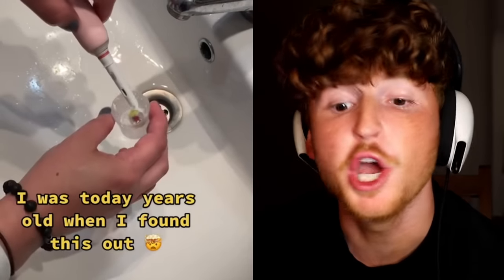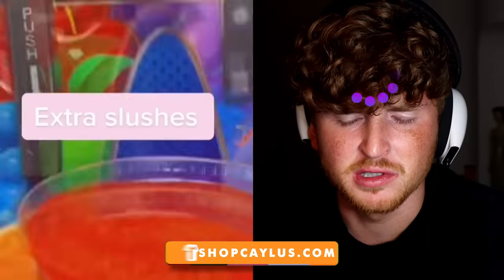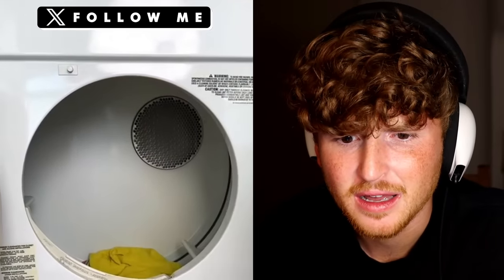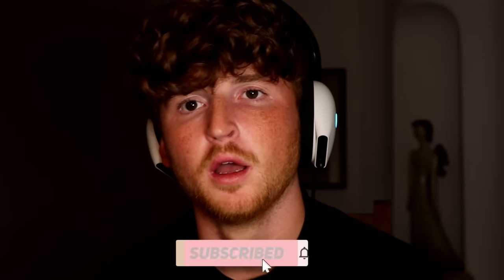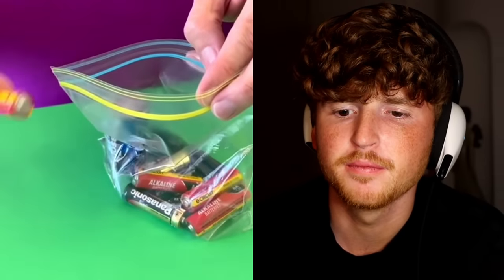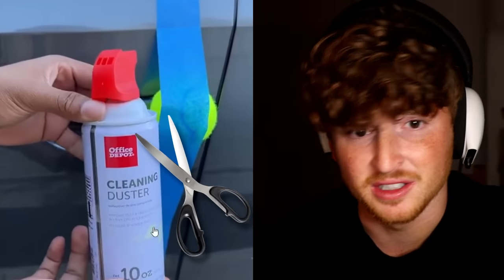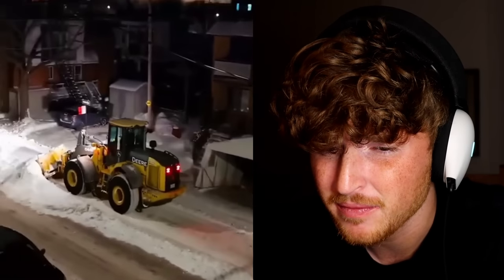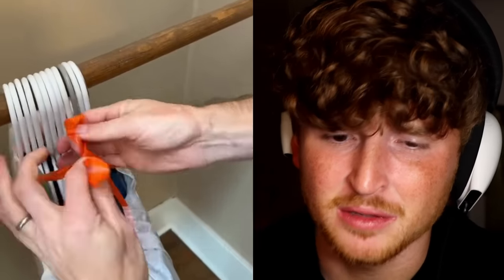52 SECRETS I Learned From TikTok!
52 THINGS i LEARNED from TIKTOK!!! i learned that if you leave a like you will get a free pizza
delivered to your door in 20 minutes